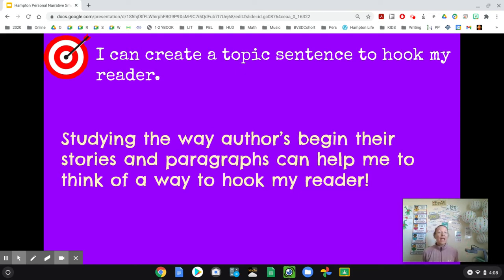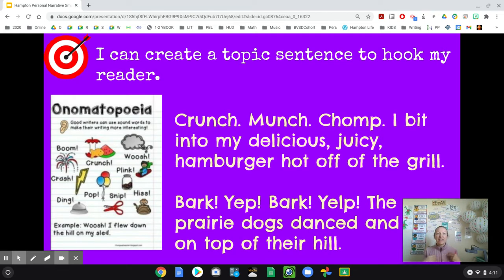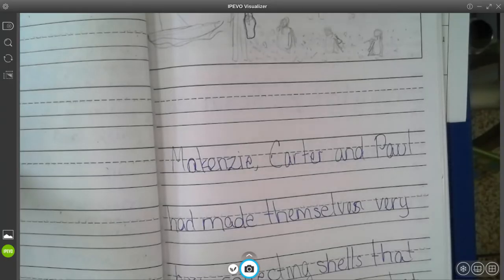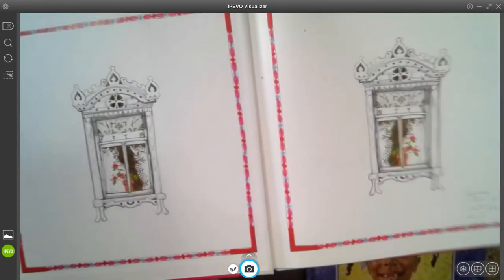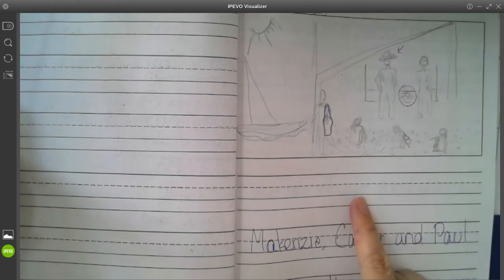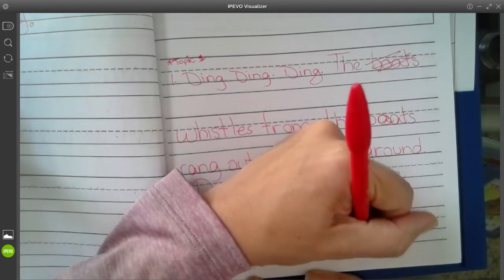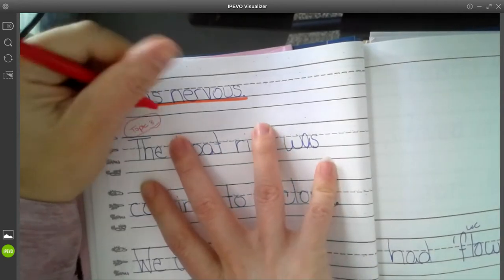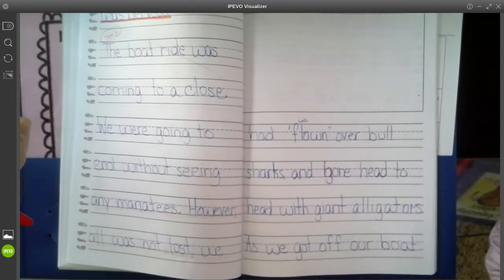Day 8 Narrative Writing Revising Topic Sentences to Hook Your Reader